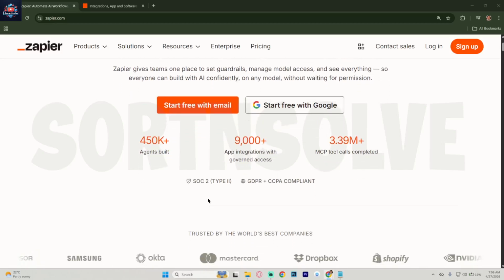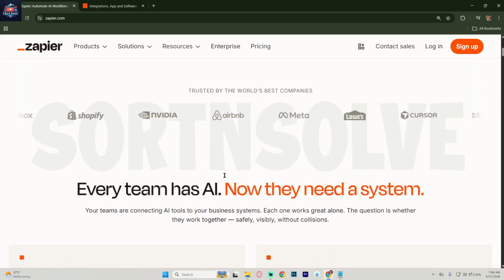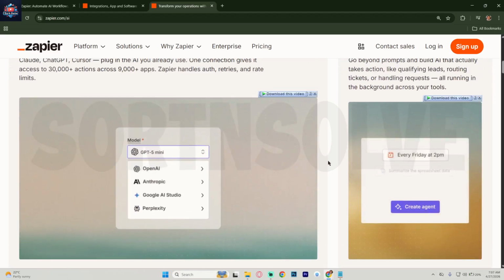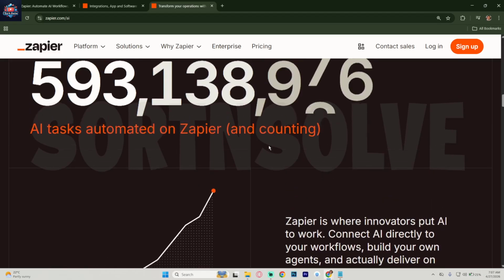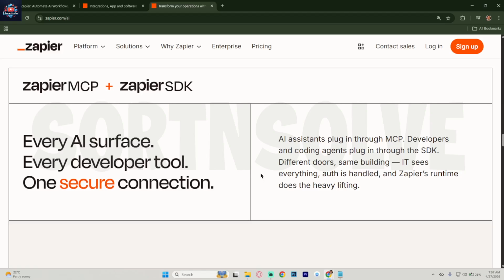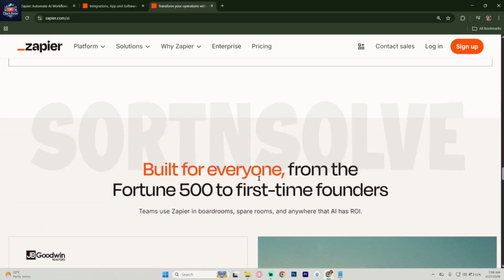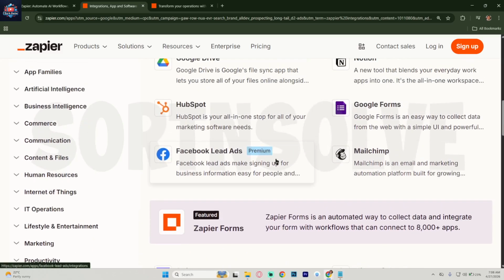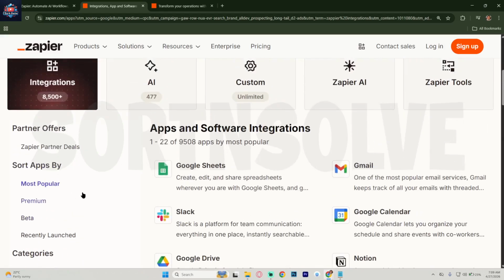How to Use Zapier AI Automation - Beginner's Guide